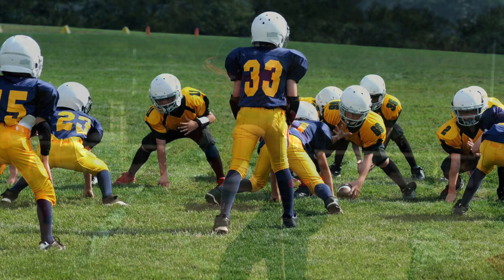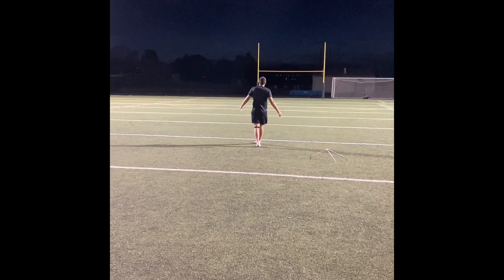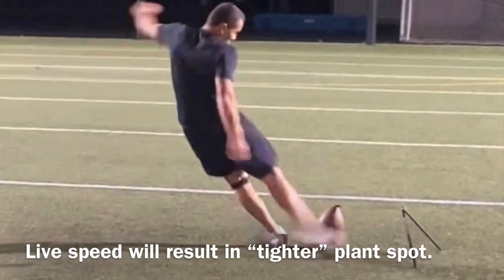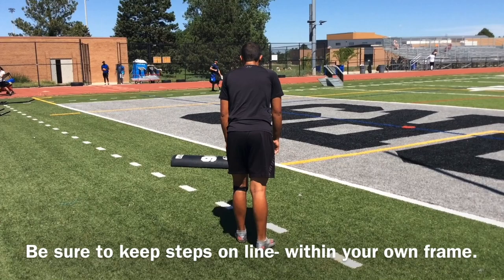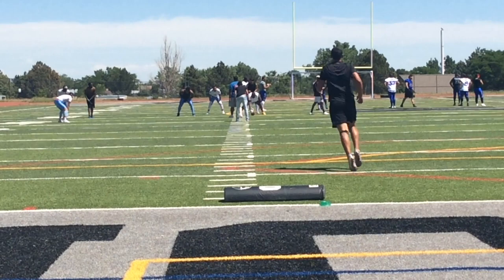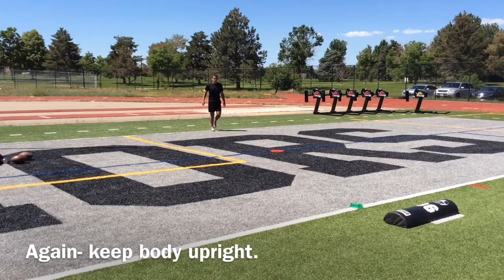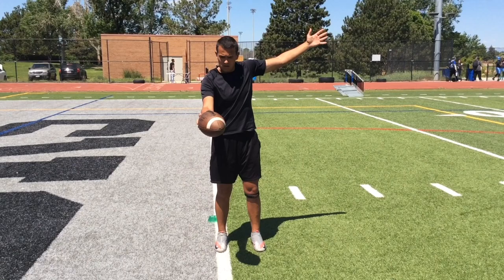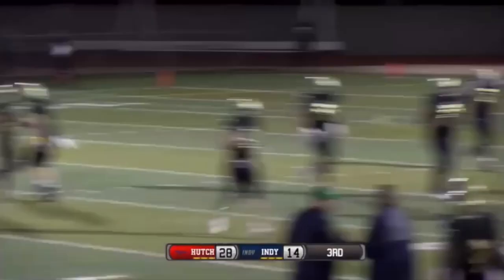Football Kicking & Punting Techniques | How to Kickoff A Football | How To Kick A Field Goal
In this video, Wilson Yee gives a basic description of drills and techniques for beginner and experienced football kickers and punters.